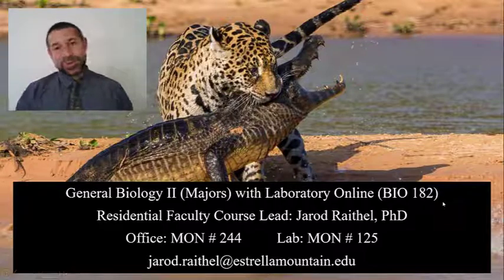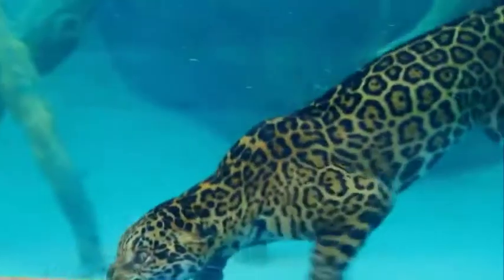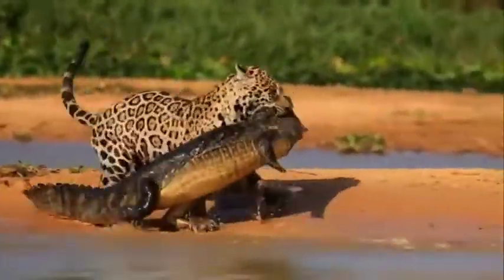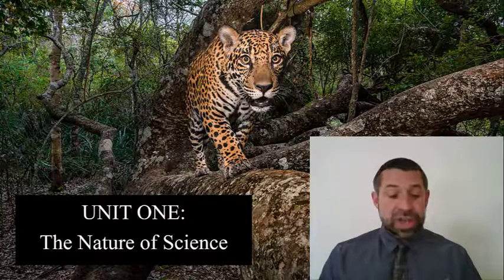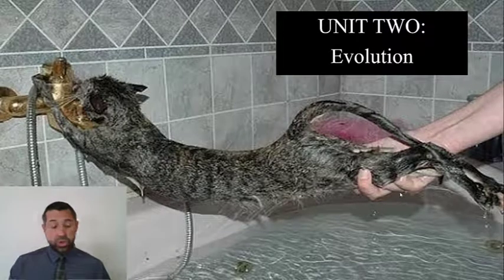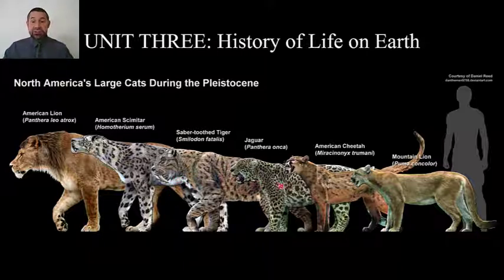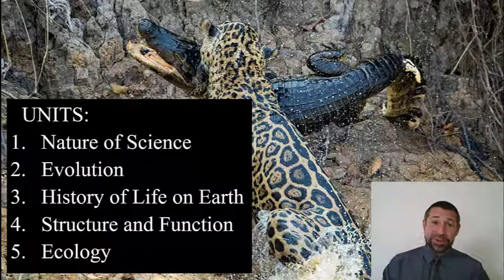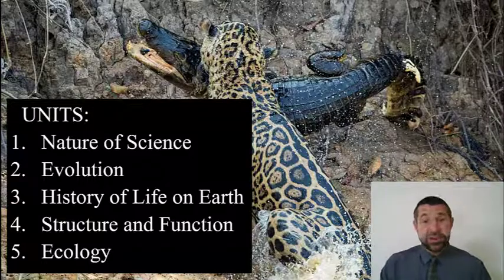BIO 182 Introduction